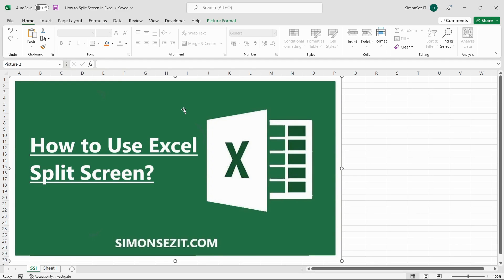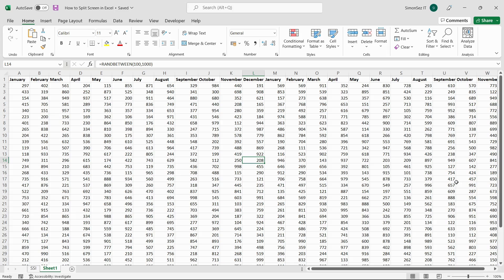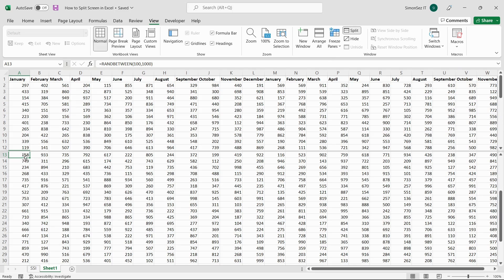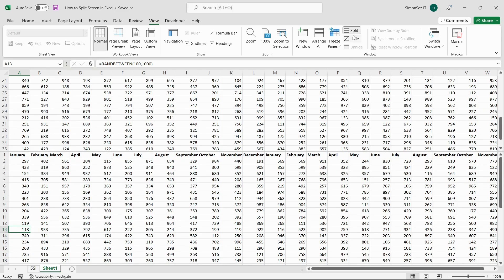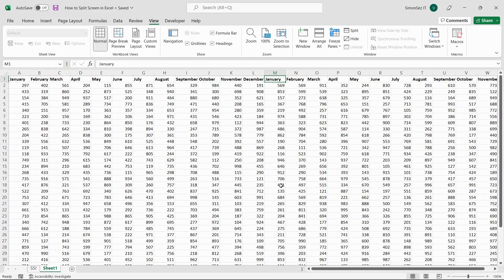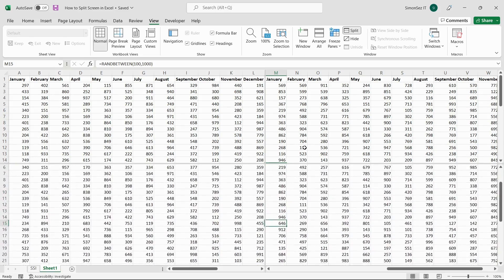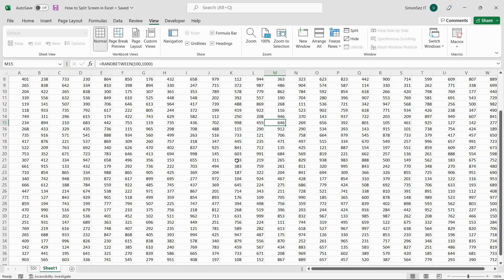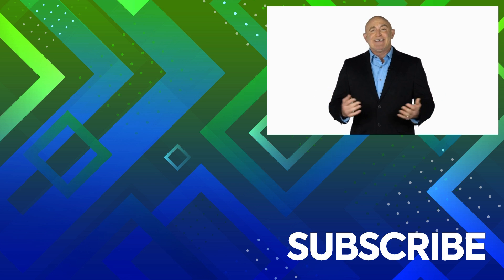Enabling Split Screen in Microsoft Excel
In this quick Microsoft Excel tutorial video, learn how to enable split screen mode in Microsoft Excel so that you can view two different parts of a worksheet at the same time. This can be helpful in comparing data or carrying out other tasks on the same worksheet.

✅To see the full blog article that this video came from, go here: ➡️